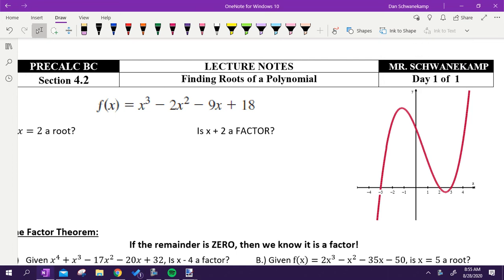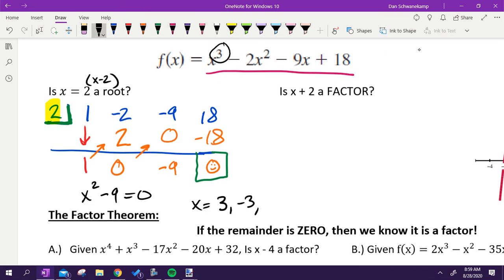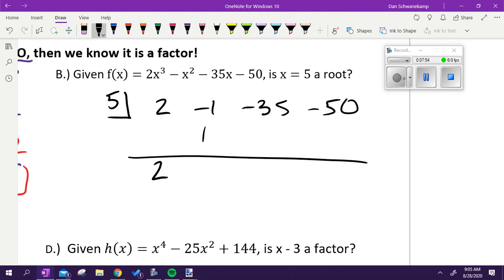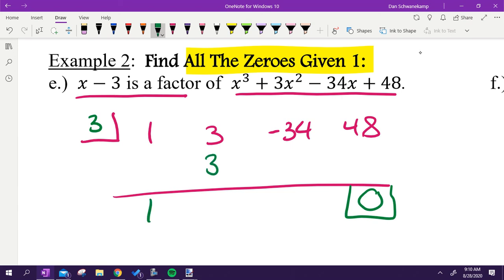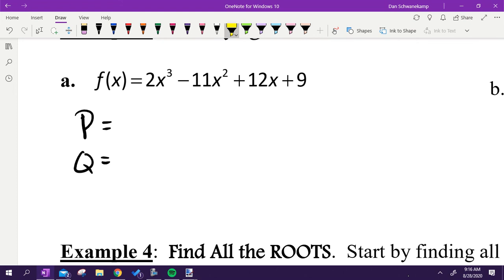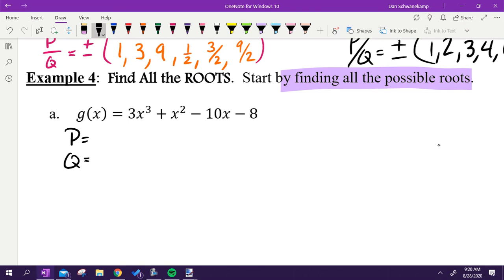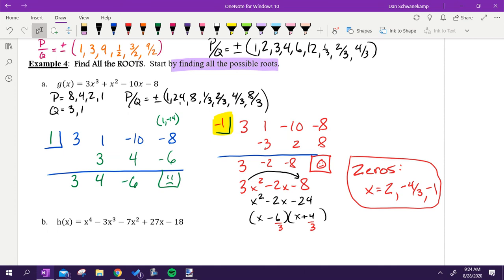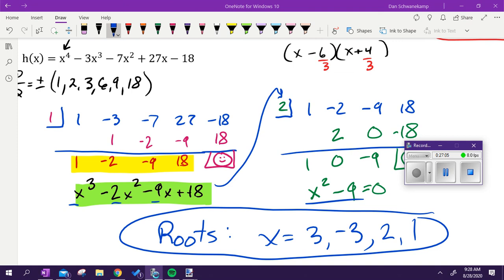Rational Zeroes and Synthetic Division